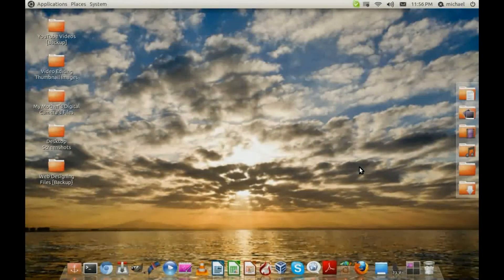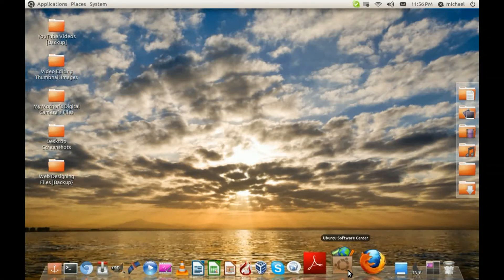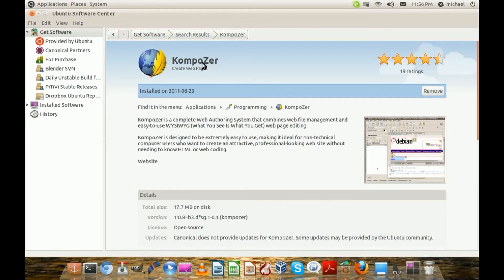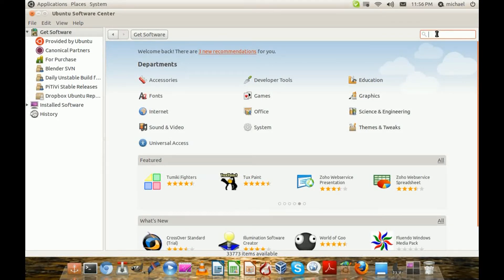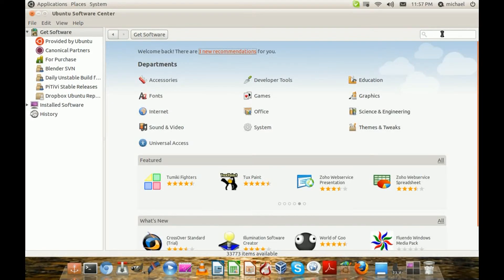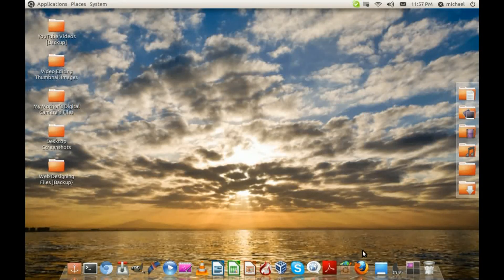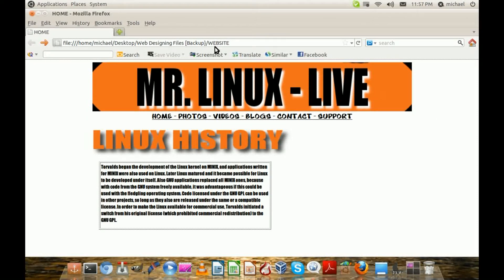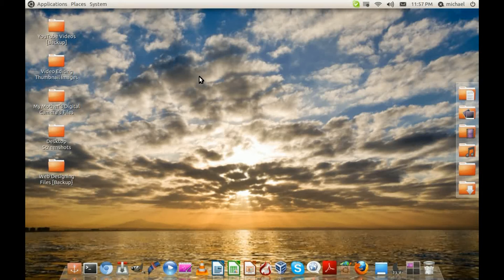Web Designing In Ubuntu Linux - Getting Started (v1)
What's up? This is like my little intro into Web Page Designing In Ubuntu Linux. I only show the applications I will be using for my future web designing videos.